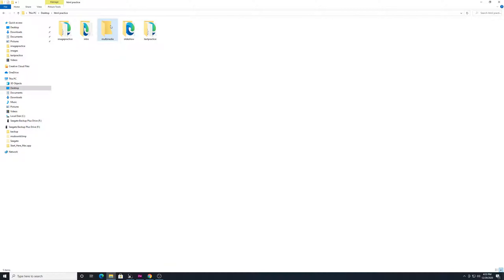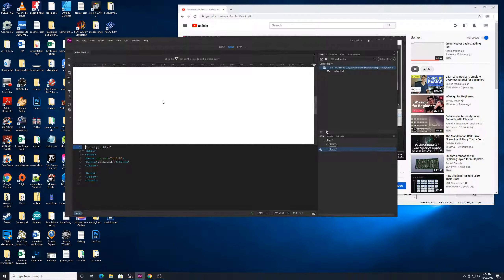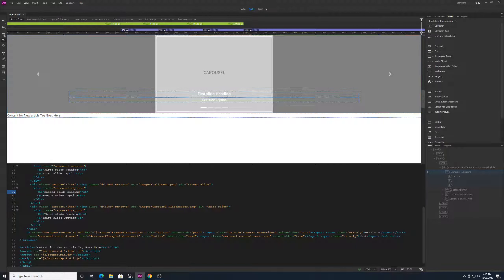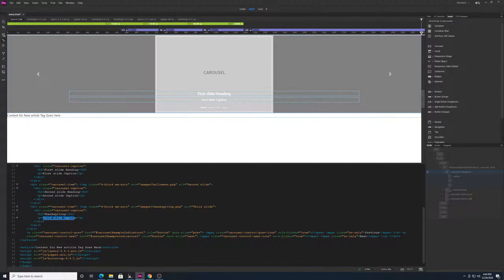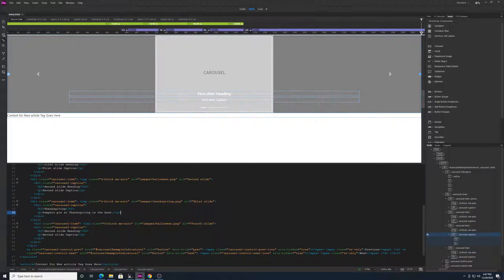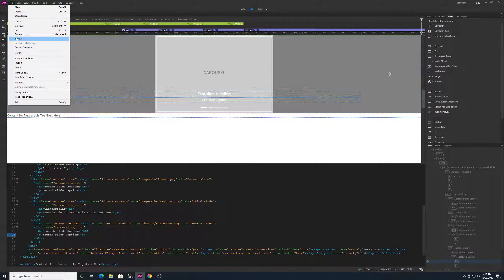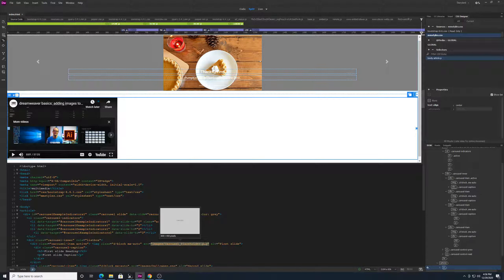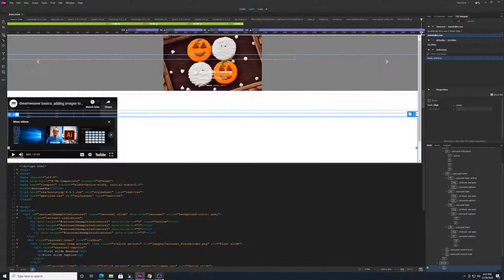dreamweaver basics: multimedia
In this lesson we add a simple customizable carousel slideshow and embed a youtube video to a page with Adobe Dreamweaver.